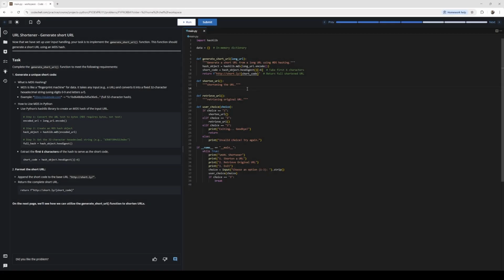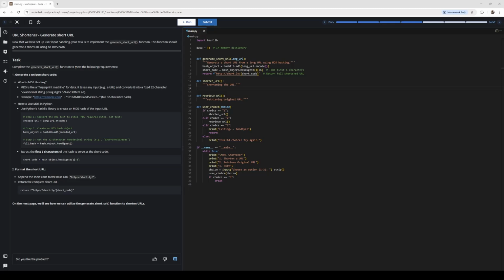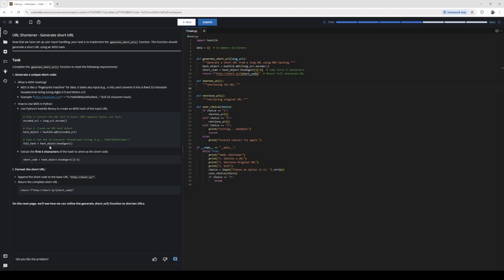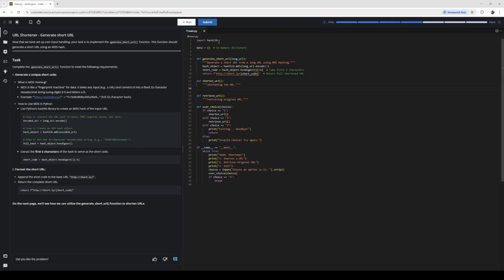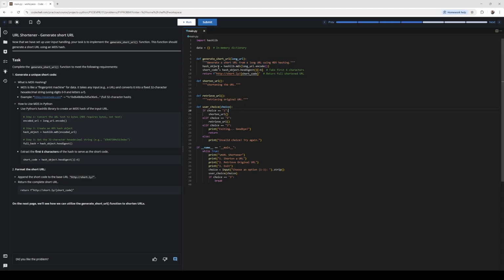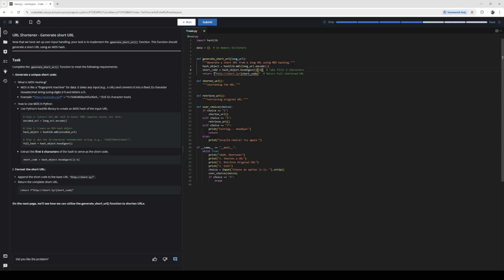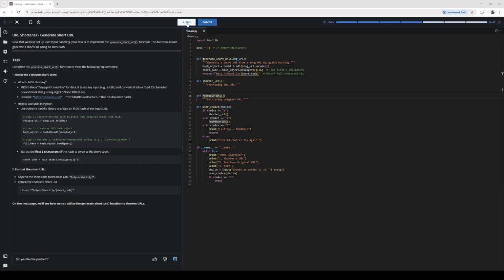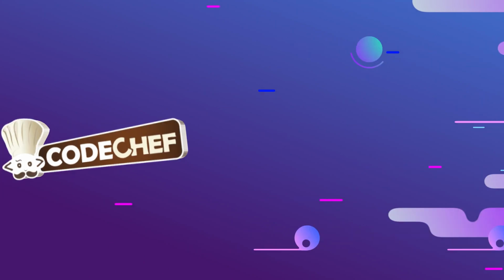URL Shortener (Part-2) | Python Projects for Beginners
In this video, we continue building the URL Shortener in Python by adding functionality to shorten long URLs and generate unique codes. This step helps you practice logic building and efficient data storage.